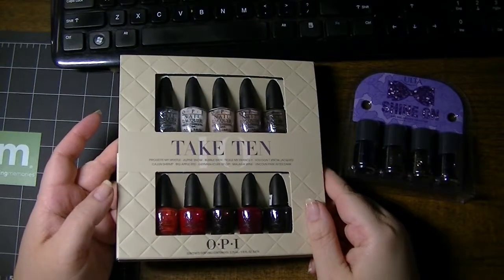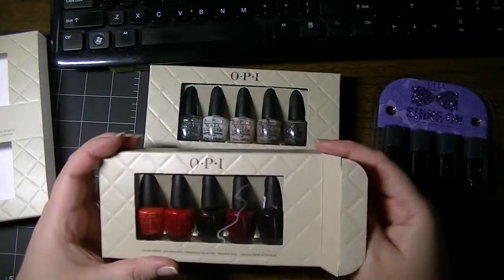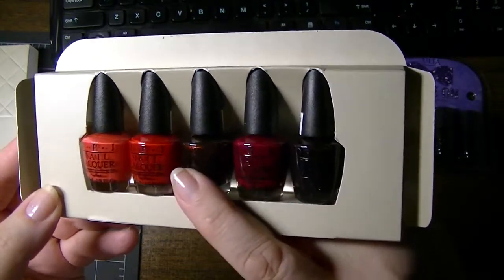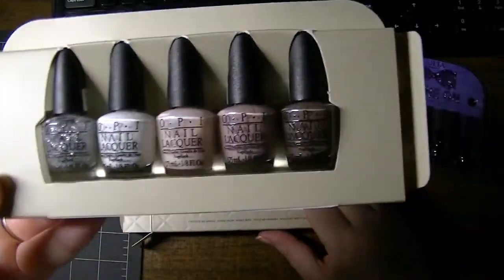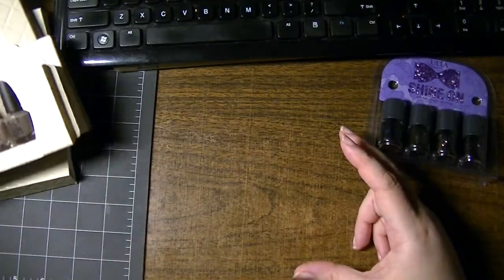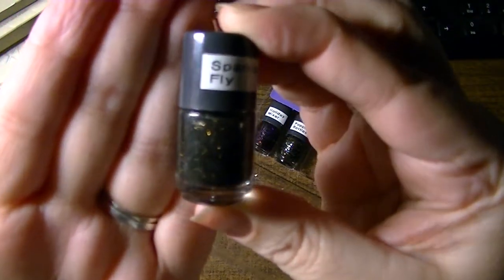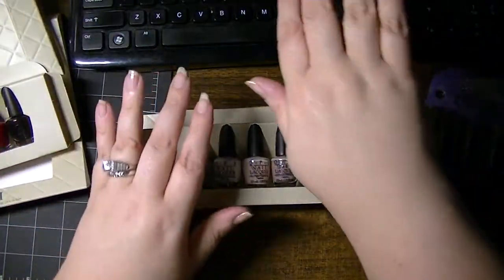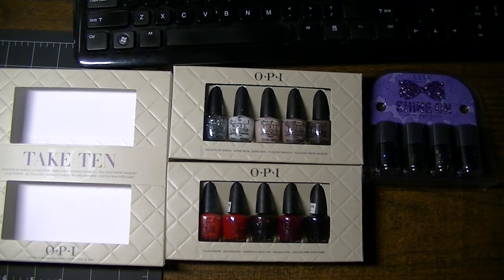Santa Stopped By Early - Ulta Goodies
I am so excited to try each of these and could not wait to share the colors and my little trick to keeping the names of the mini bottles at hand.